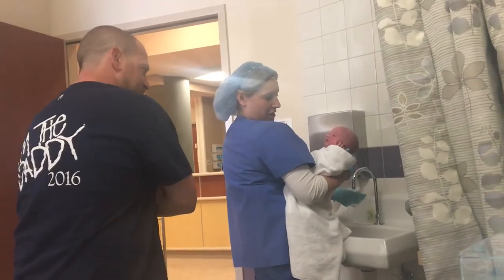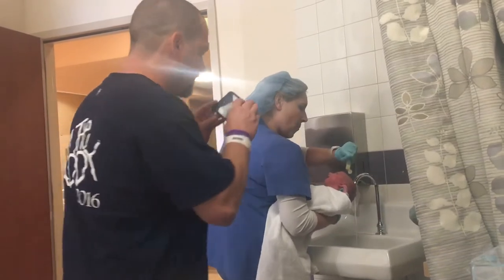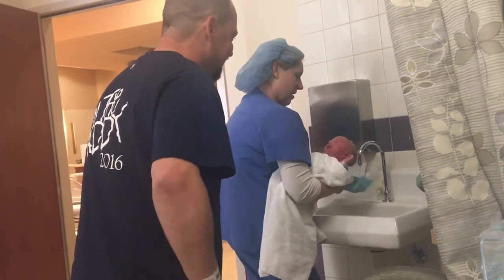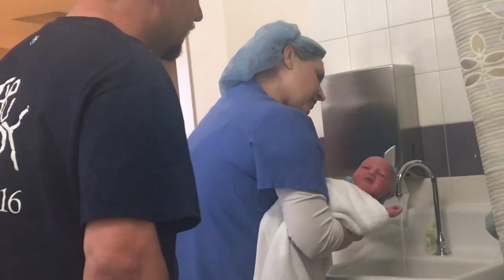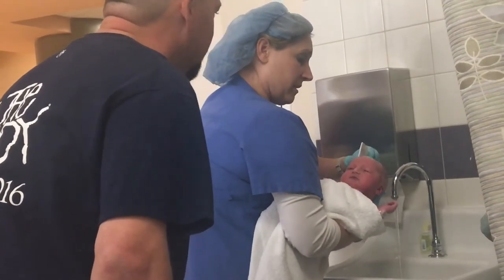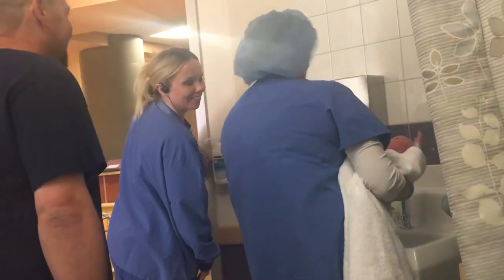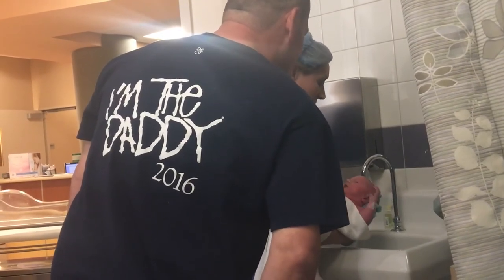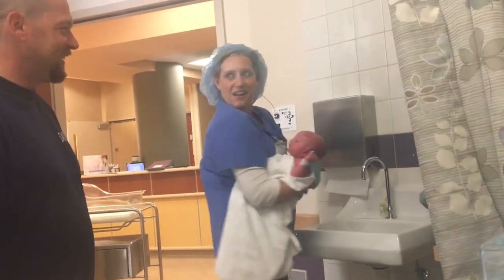Nurse Liz giving Jackson a hair wash